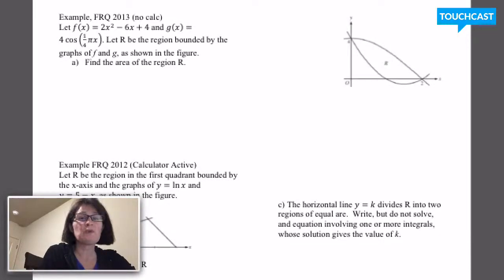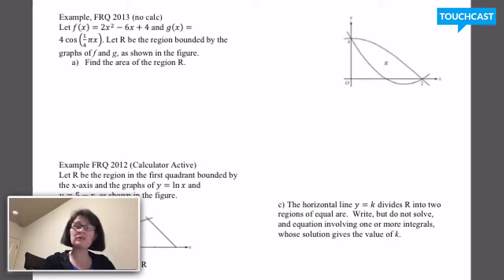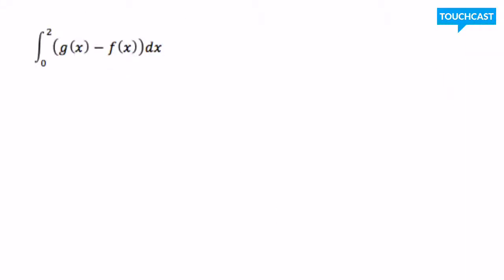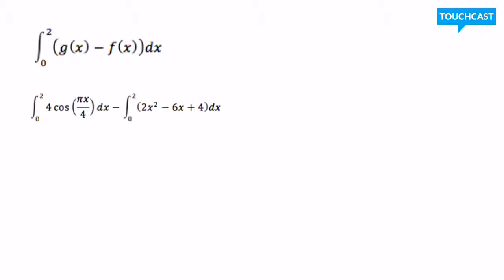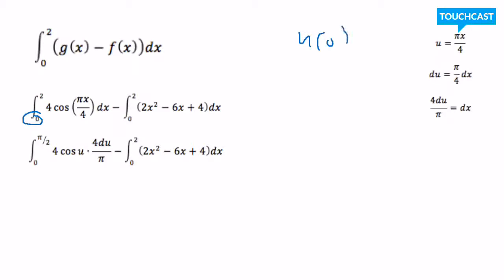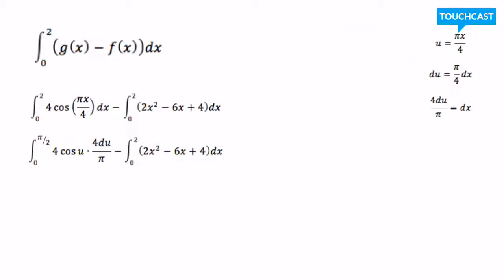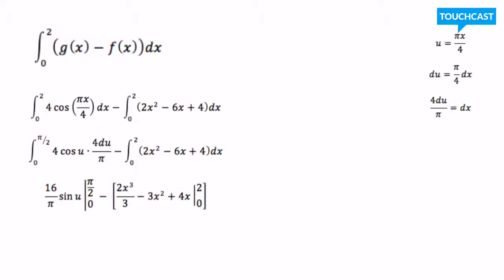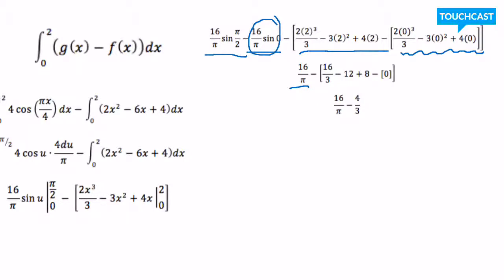7.2 Areas Between Curves (part 5)